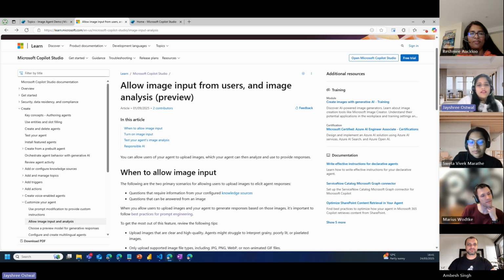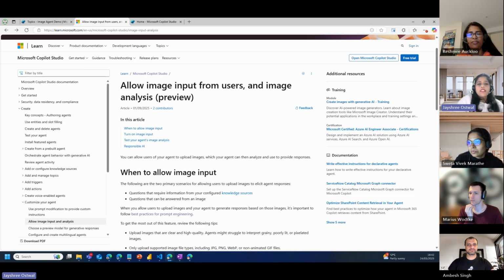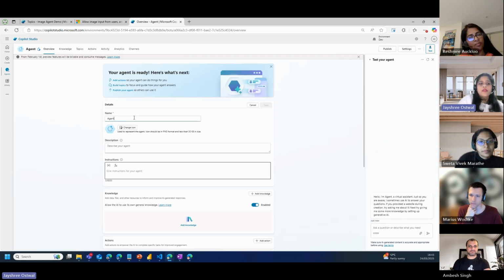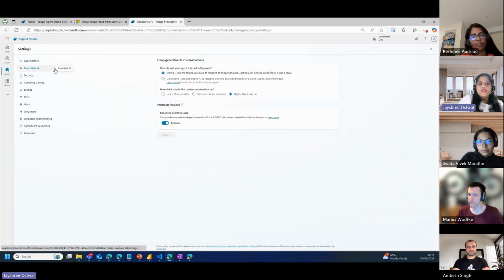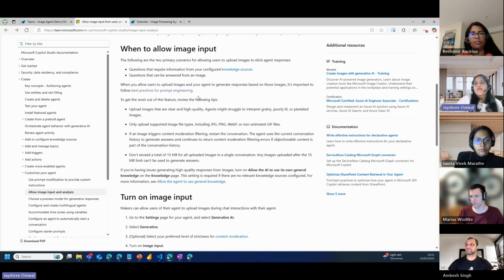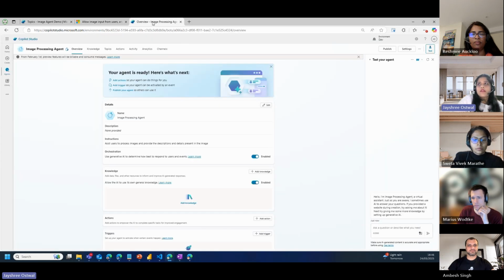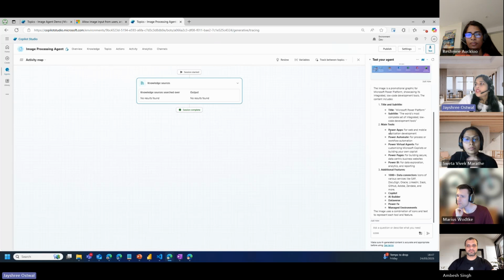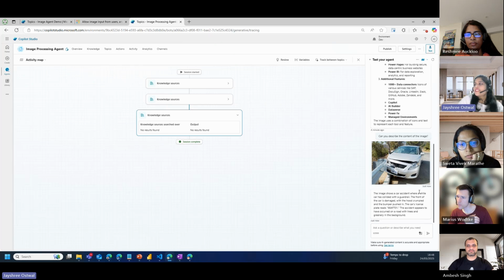Revolutionize Insurance Claims with AI: Copilot Studio Image Input Tutorial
In this insightful demo, Jayshree, a Microsoft Copilot Studio MVP, takes you step-by-step through enabling and using image input and analysis in Microsoft Copilot Studio — a powerful feature that brings visual intelligence to your autonomous agents.

Watch how this capability transforms the insurance industry, especially in vehicle damage claims. Jayshree showcases a real-world scenario where a customer uploads an image of a damaged car, and the Copilot agent intelligently analyzes the image, identifies the damage, and can initiates the claim process — all within seconds!

🔧 What You’ll Learn:
+ How to enable image input in Copilot Studio
+ Supported formats, file size limits, and moderation settings
+ How agents interpret and respond to image uploads
+ A live demo of the insurance claim workflow using image analysis

💡 Whether you're building agents for customer service, insurance, retail, or field operations — this video will inspire new possibilities!

Supported Files & Limits:
+ Images: JPG, PNG, WebP, non-animated GIF (up to 15 MB per conversation; 4 MB for DirectLine channels like Slack, Telegram).
+ Documents: PDF (up to 40 pages), TXT/CSV (up to 180 KB).